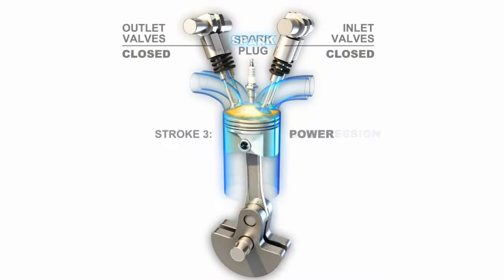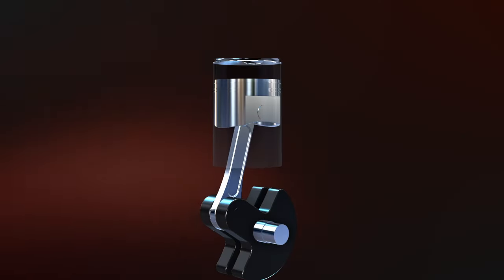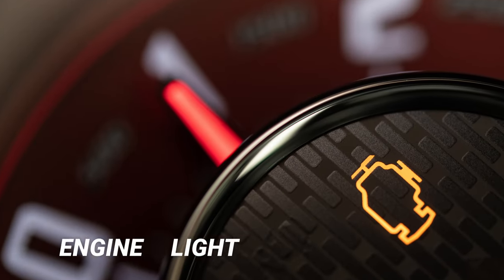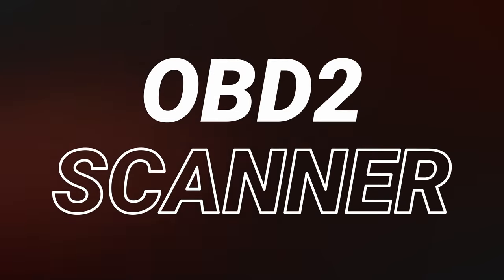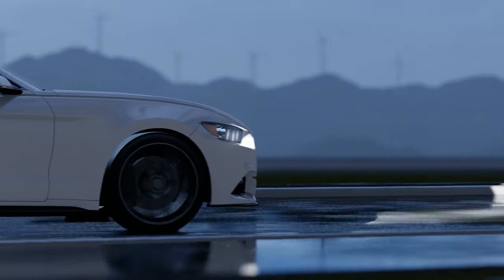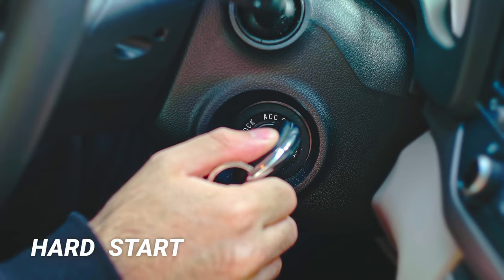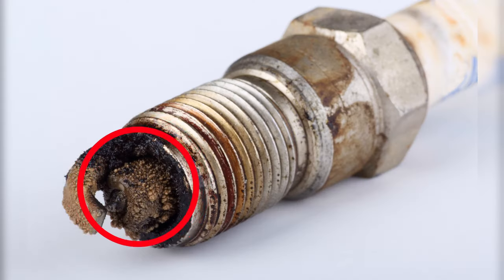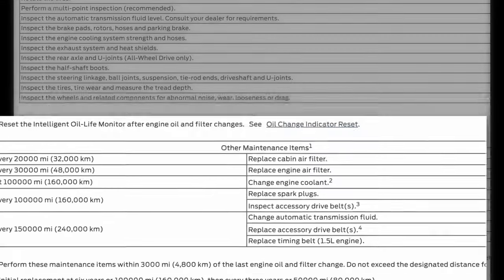SYMPTOMS OF BAD SPARK PLUGS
This video will teach you 6 signs of bad spark plugs. Watching this video will help you diagnose whether it is time to replace your spark plugs. You will also learn how spark plugs work. This video also teaches you where the spark plugs are located. The symptoms of bad spark plugs that you may experience are an engine light, rough idle, vehicle stutters when pressing down on the gas pedal, loss of power, poor gas mileage, and a hard start.